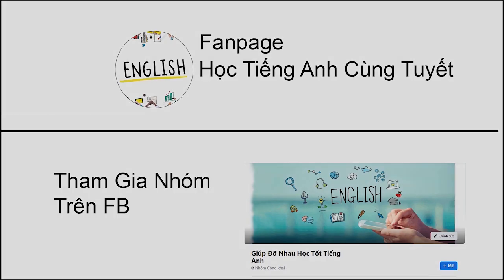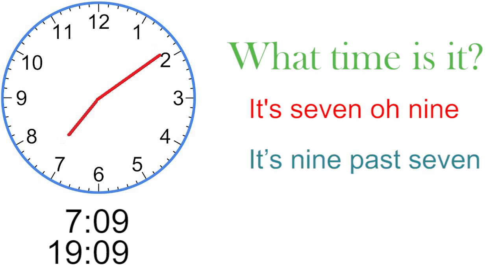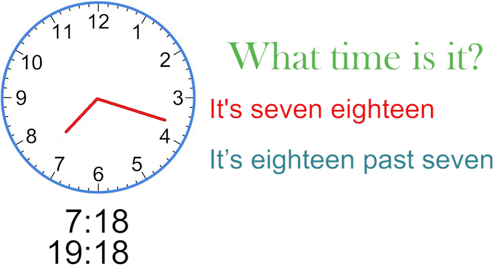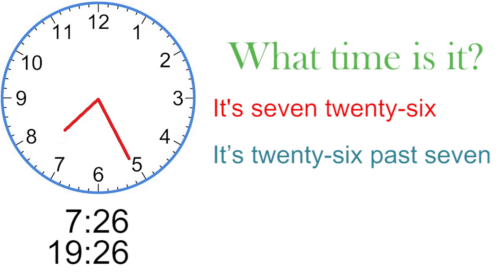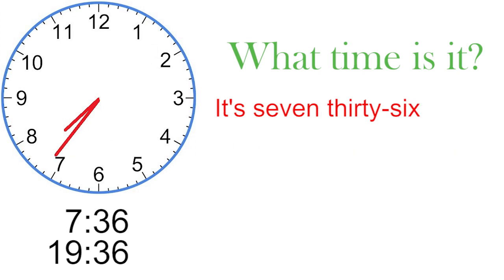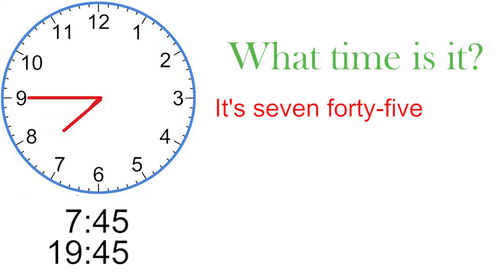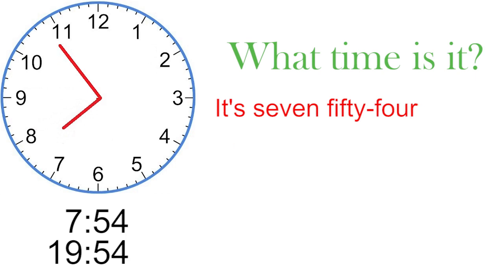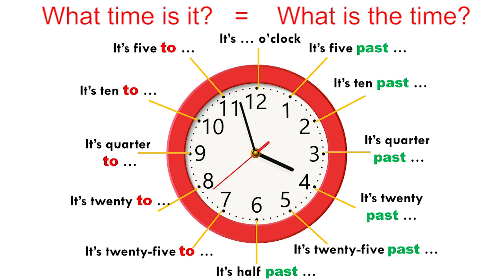Cách Đọc Giờ Trong Tiếng Anh | What Time Is It? Telling The Time In English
What time is it = What is the time
7:00   It’s seven o’clock
7:01   It’s seven oh one, It’s one past seven
7:02   It’s seven oh two, It’s two past seven
7:03   It’s seven oh three, It’s three past seven
7:04   It’s seven oh four, It’s four past seven
7:05   It’s seven oh five, It’s five past seven
7:06   It’s seven oh six, It’s six past seven
7:07   It’s seven oh seven, It’s seven past seven
7:08   It’s seven oh eight, It’s eight past seven
7:09   It’s seven oh nine, It’s nine past seven
7:10   It’s seven ten, It’s ten past seven

7:15   It’s seven fifteen, It’s quarter past seven

7:30   It’s seven thirty, It’s half past seven

7:35   It’s seven thirty-five, It’s twenty-five to eight

7:45   It’s seven forty-five, It’s quarter to eight

It’s around seven thirty
It’s around half past seven